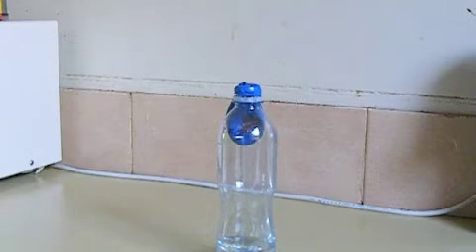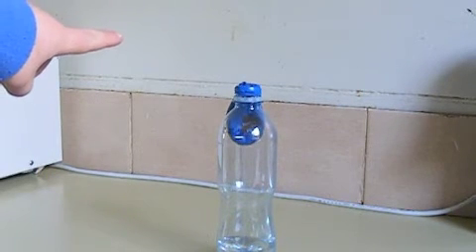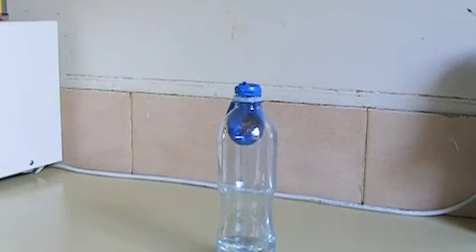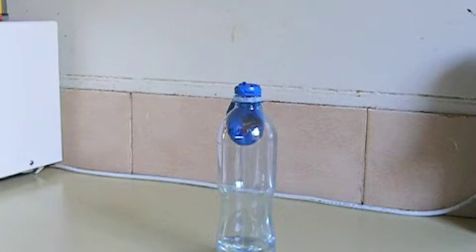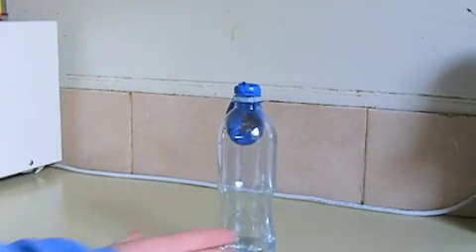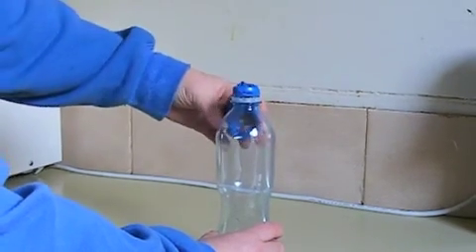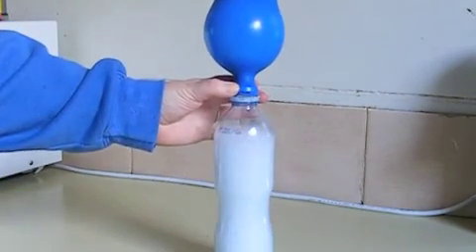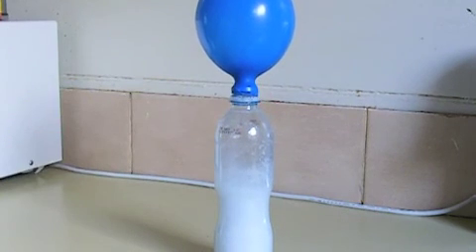Evolution of CO2 gas - a visual demonstration (Vinegar & Bi-carb Soda)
Presented by Amelia Taylor.
Mixing of vinegar and bi-carb soda creates carbon dioxide gas. This demonstration is an extension of the CO2 fire extinguisher and is fantastic to show school children visually that gas is being formed.
Children should seek the supervision of an adult before attempting this experiment.